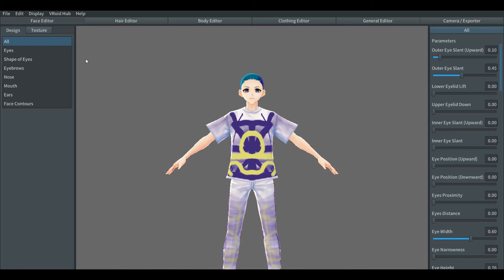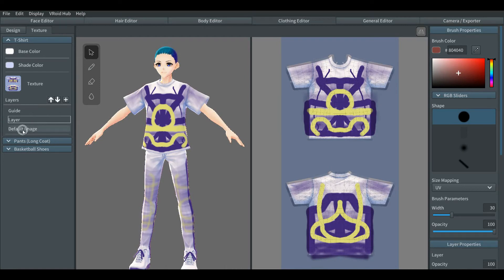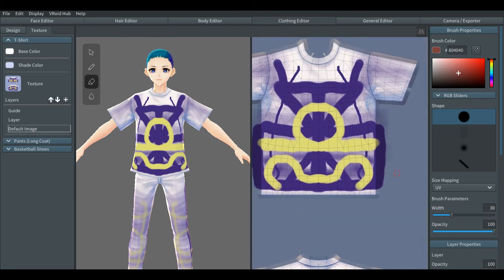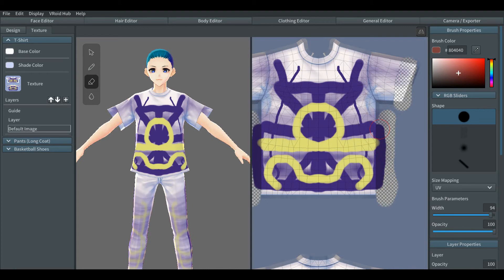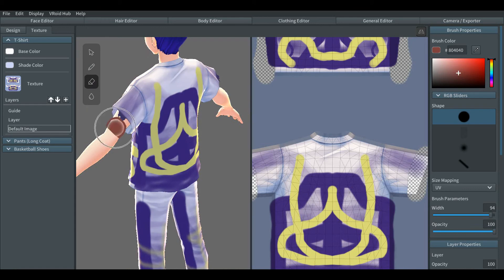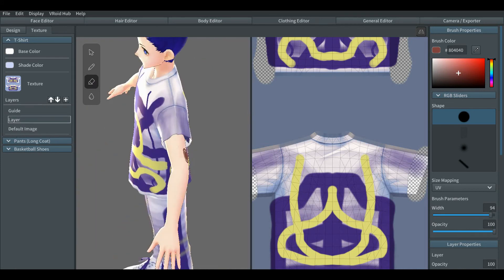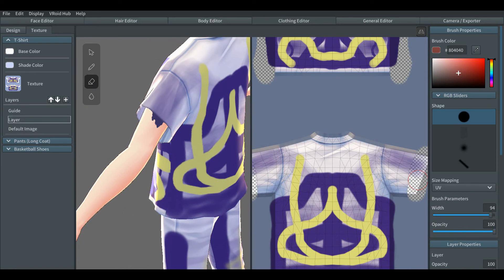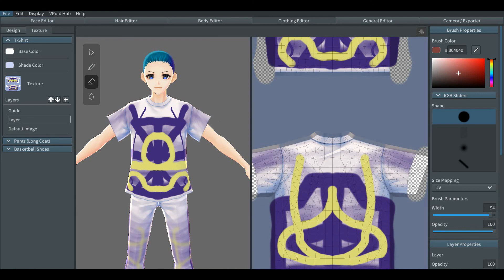Vroid Tutorial 3.2: Clothing Texture: Erasing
This video is about erasing certain layers that have been mistakenly placed in the clothing.